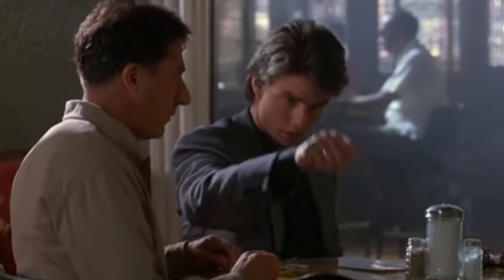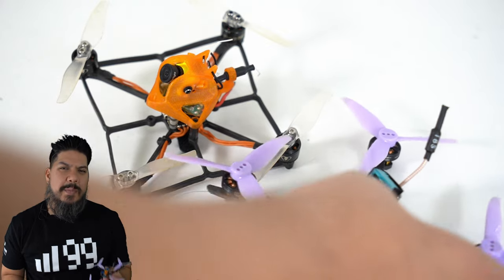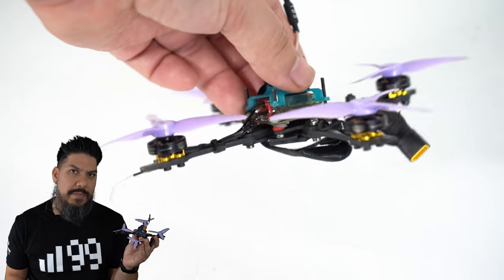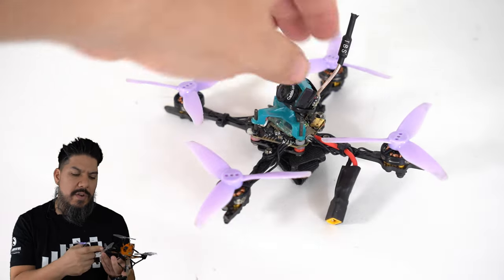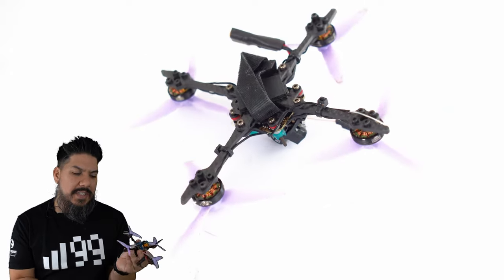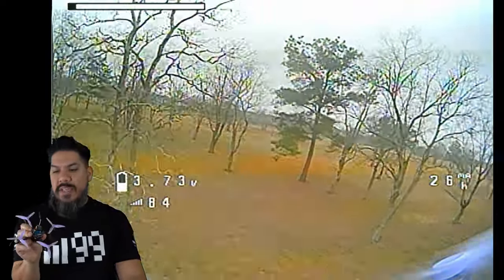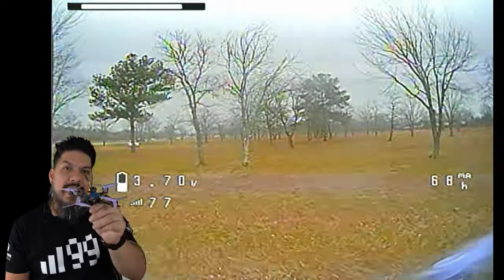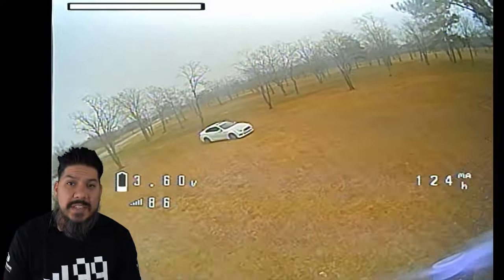TP3 toothpick v3 - $17 micro drone frame, sub250g drone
TP3 Frame -

3" - Diatone GT R349